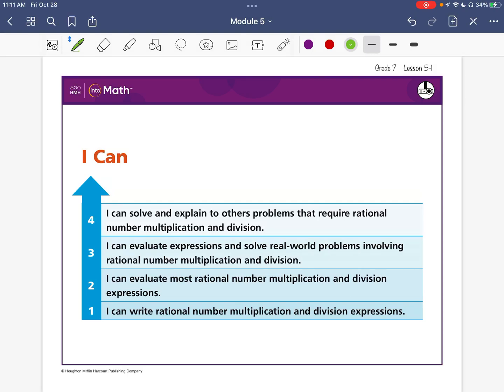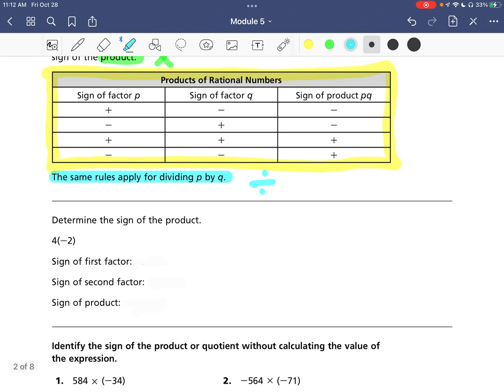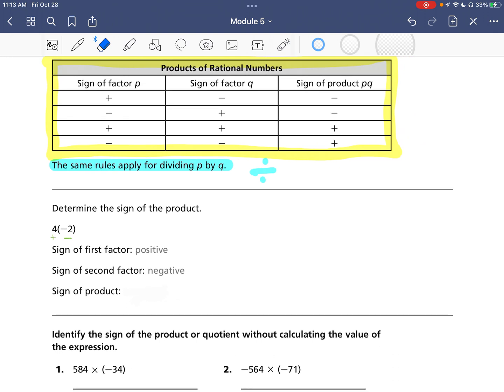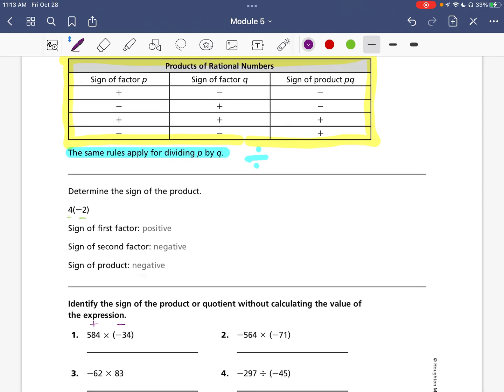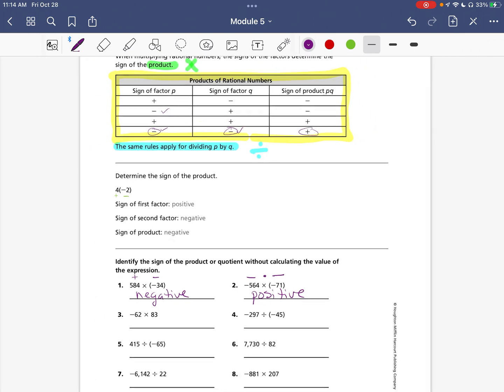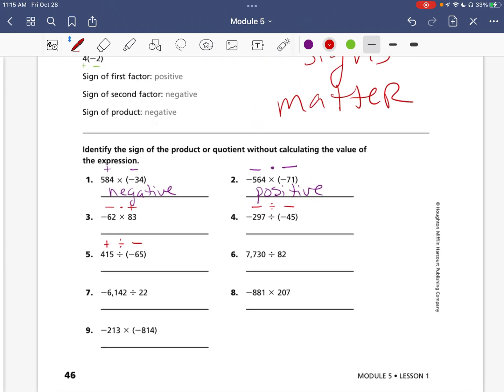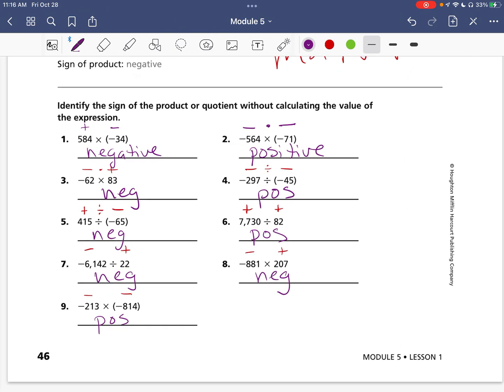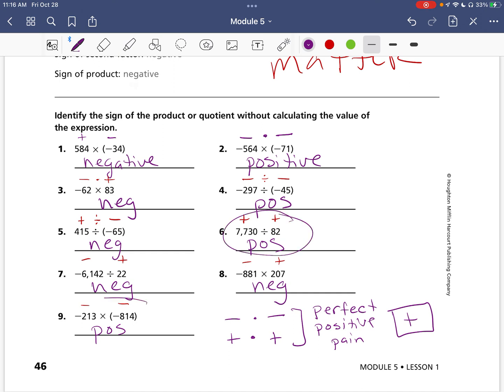Into Math 7th Grade Lesson 5.1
I can evaluate expressions and solve real-world problems involving reational number multiplication and division.